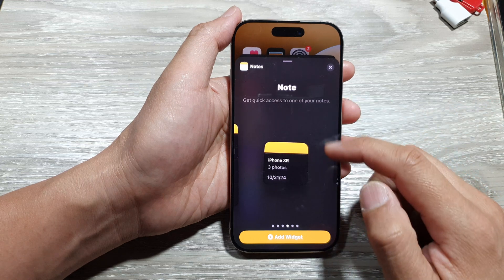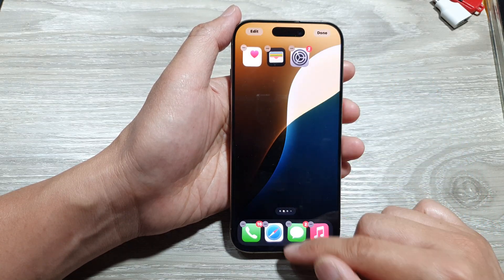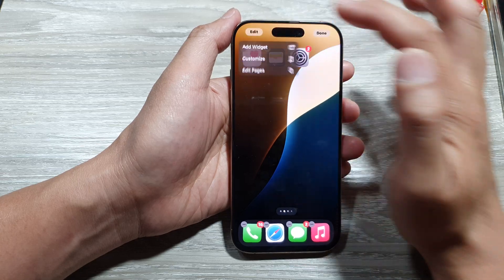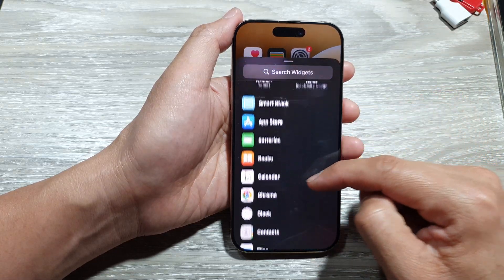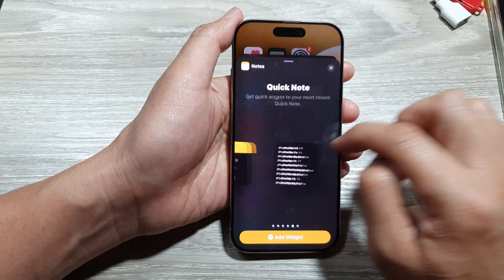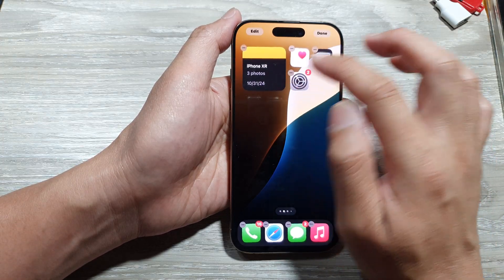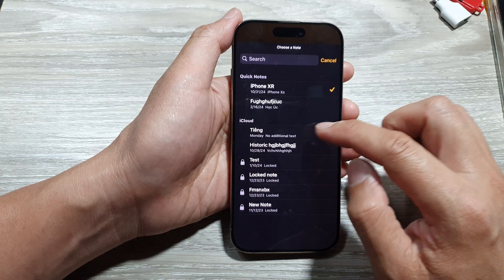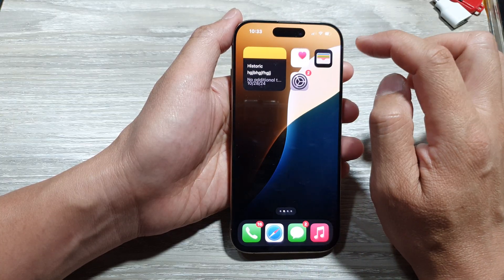📝 iPhone 16/16 Pro Max: How to Add a Single Note Widget to the Home Screen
Learn how to easily add a single note widget to your iPhone's home screen, perfect for quick access to important reminders or ideas. This ITJungles tutorial is compatible with iPhone 16, 16 Pro, 16 Pro Max, and 16 Plus running iOS 18. Follow these simple steps to enhance your productivity and personalize your home screen with ease.